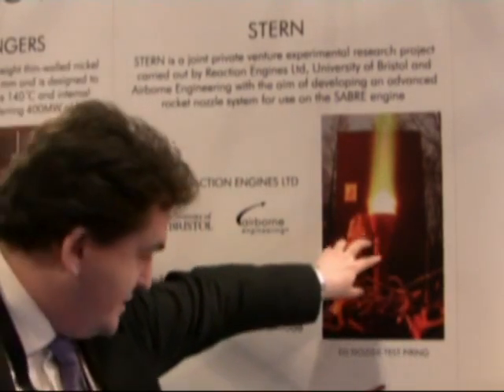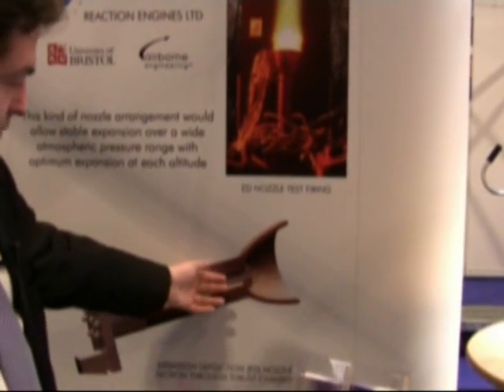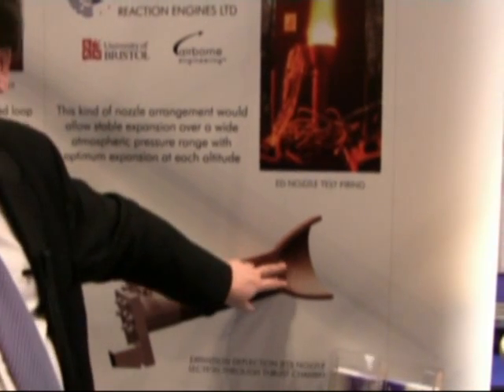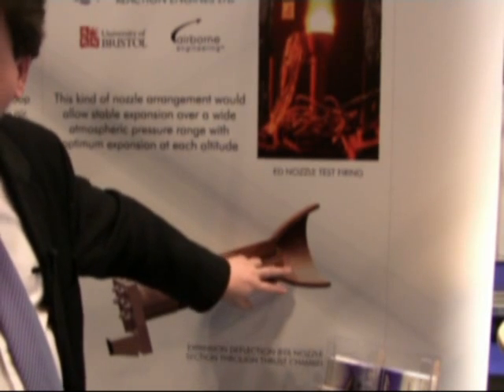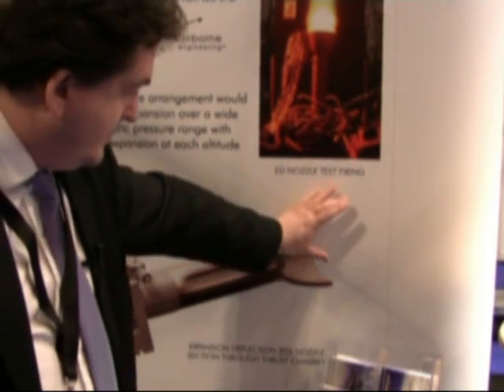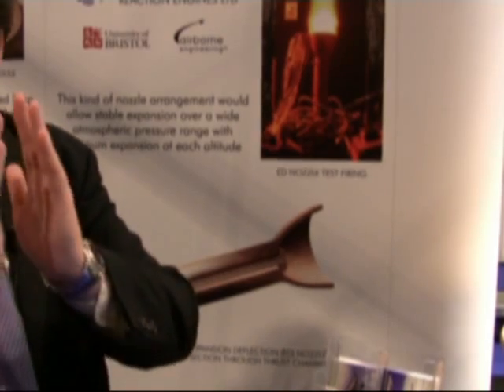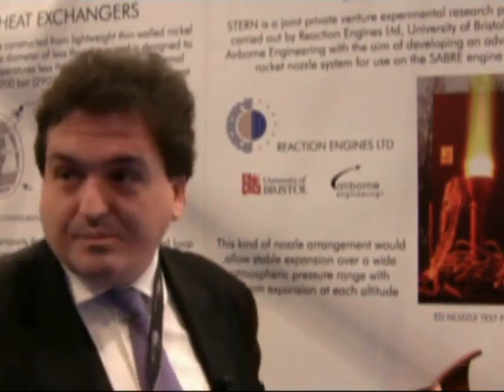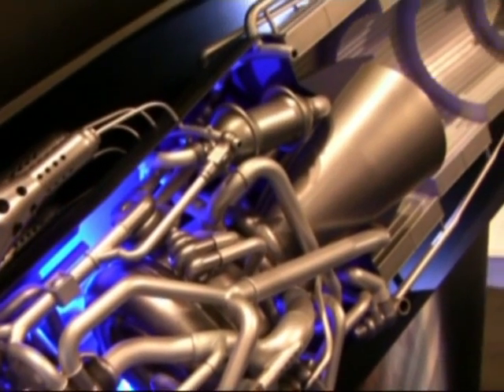Richard Osborne discusses Project STERN at IAC2008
Space.co.uk talks to Richard Osborne, consultant for Airborne Engineering and Reaction Engines Limited at IAC 2008 in Glasgow